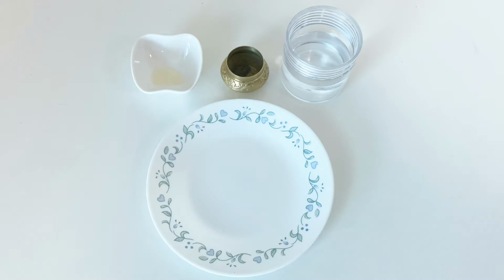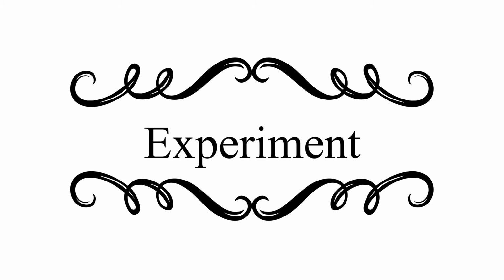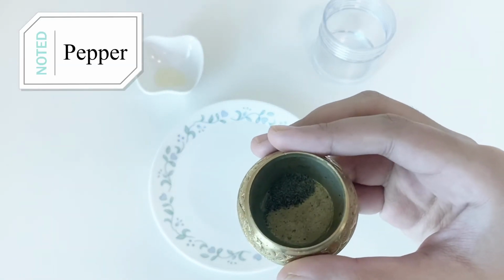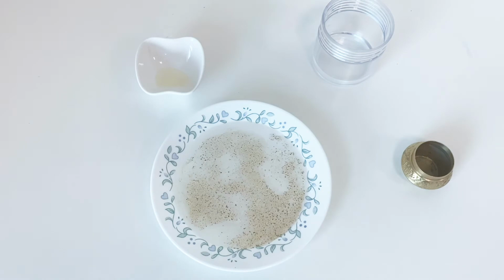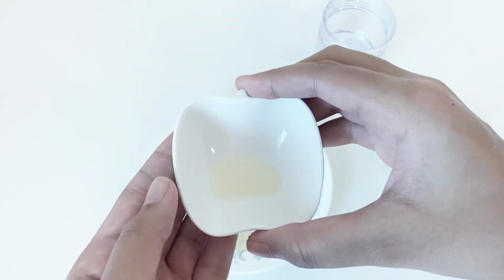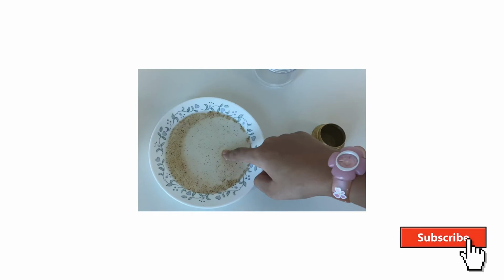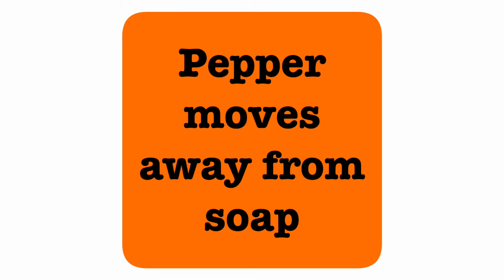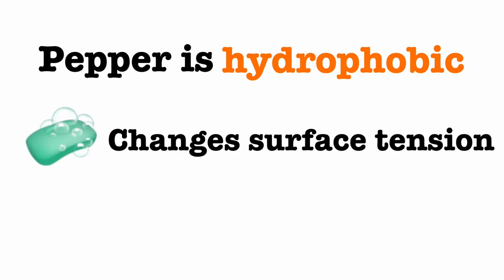Pepper and Soap Experiment | Science experiment for kids | Germ Experiment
Fun and easy pepper and soap experiment for kids to learn about germs and importance of washing hands.